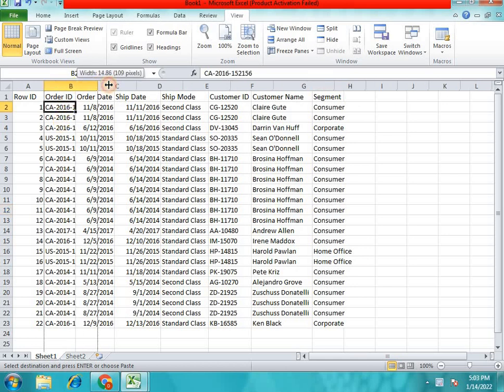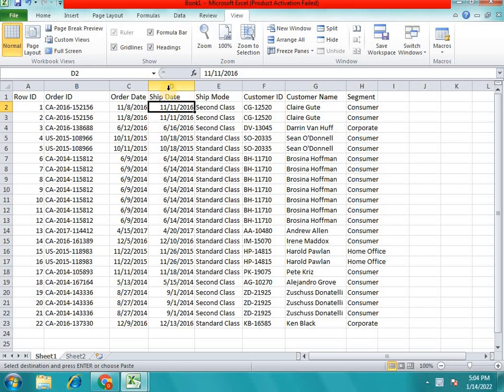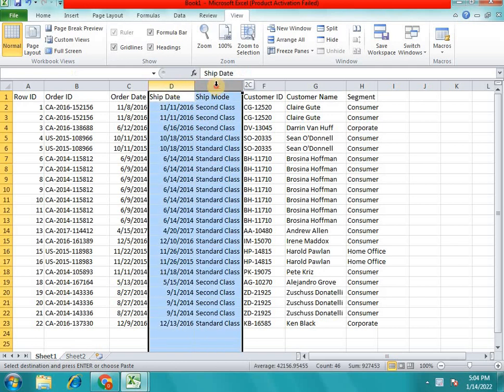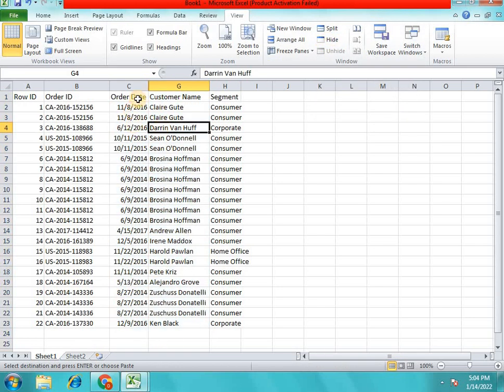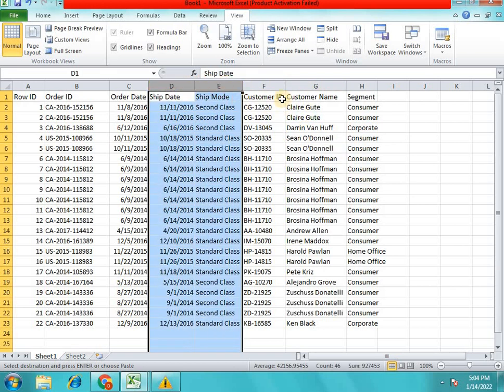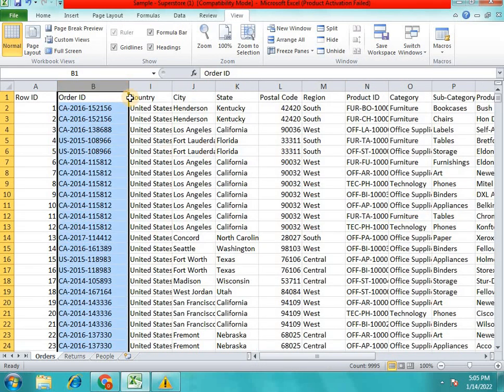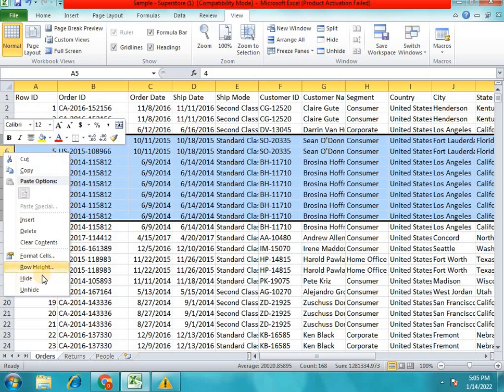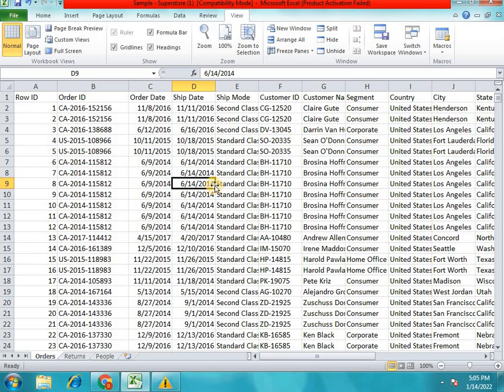Hide and Unhide Columns and Rows in Excel | Telugu | Advance excel | CADD Nest